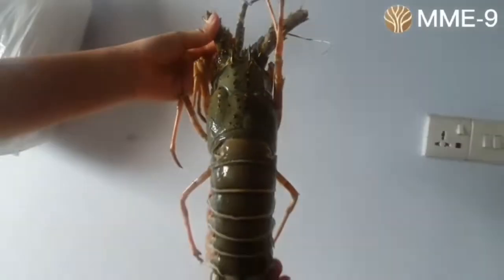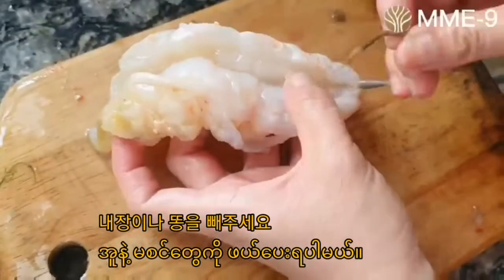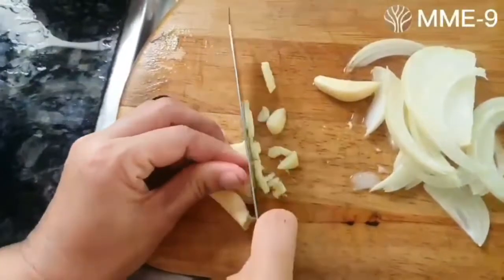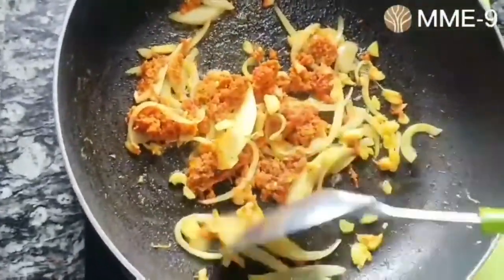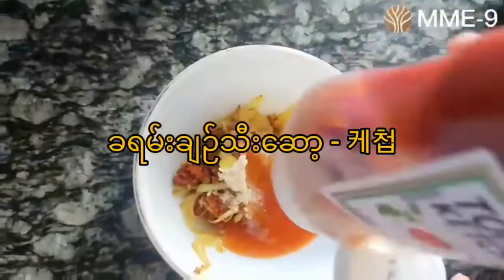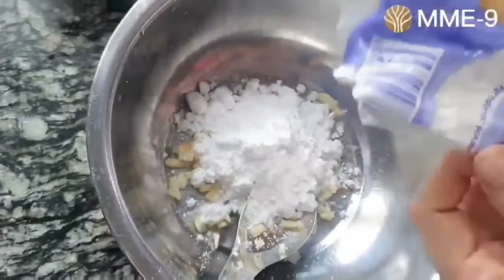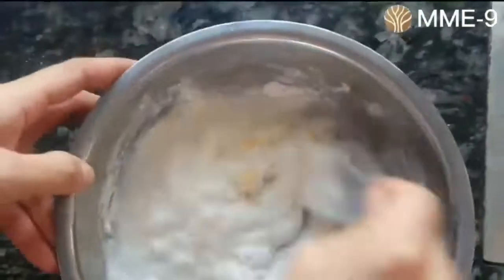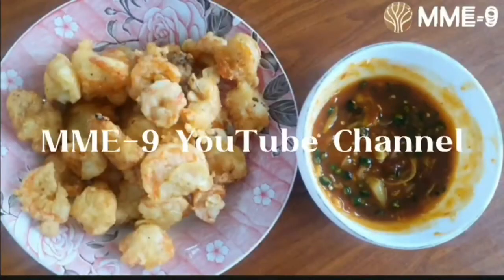ဘဝထဲက ကိုရီးယားစာ အပိုင်း-5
ကျောက်ပုဇွန် ချက်နည်း
လိုအပ်သောပစ္စည်းများ- ကျောက်ပုဇွန်၊အကြော်မှုန့်၊အားလူးမှုန့်၊ခရမ်းချဉ်သီးဆော့စ်၊ငရုတ်ဆီဆော့စ်၊နနွင်းမှုန့်၊ကြက်သားမှုန့်

ဘူးသီးချက်နည်း-2:52
လိုအပ်သောပစ္စည်း-ဘူးသီး